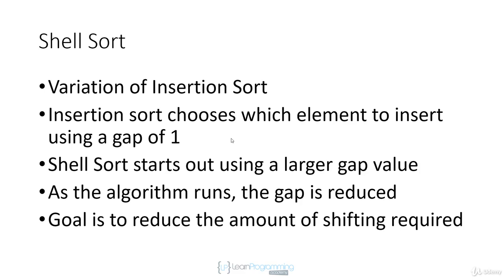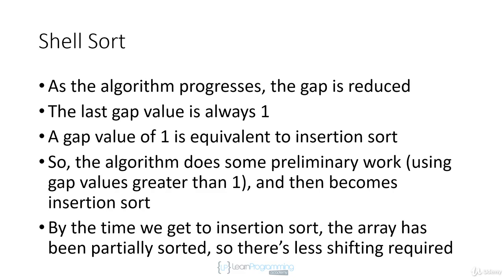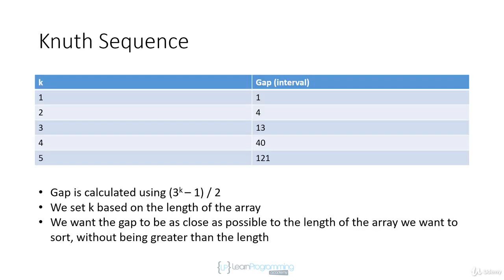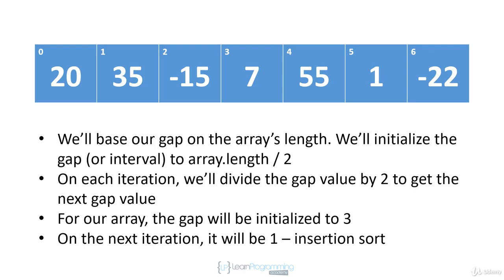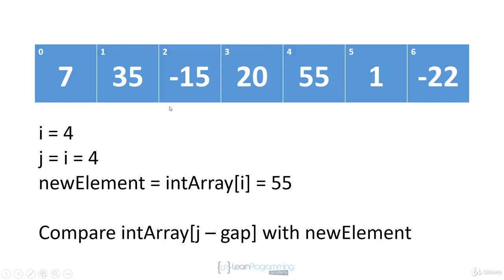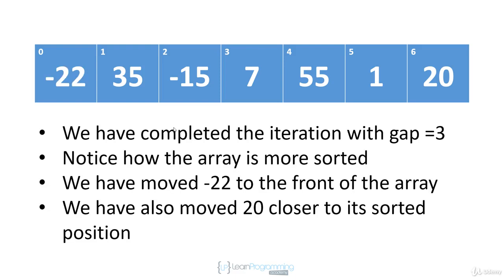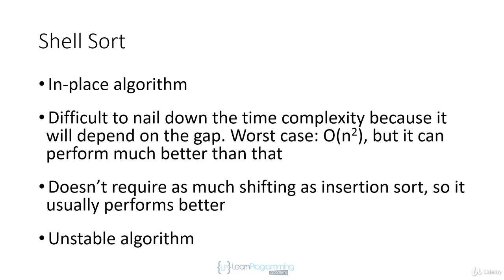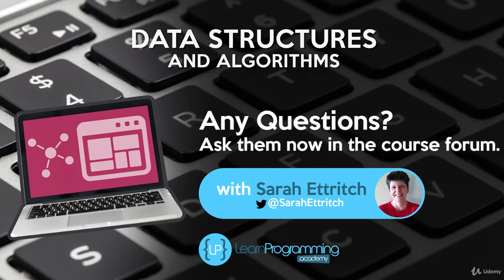Shell Sort Theory